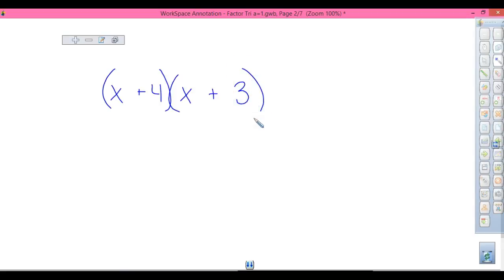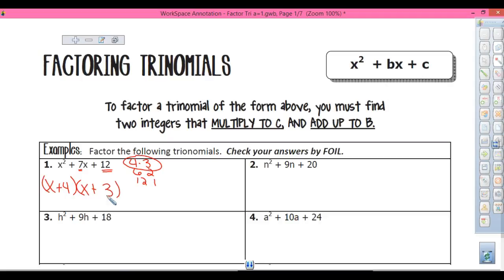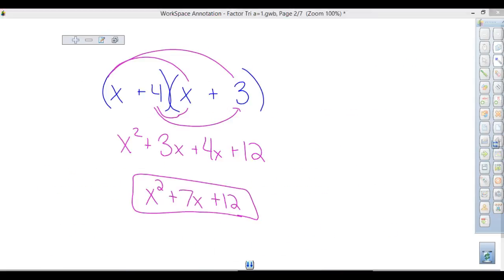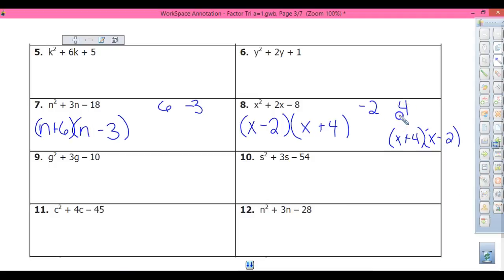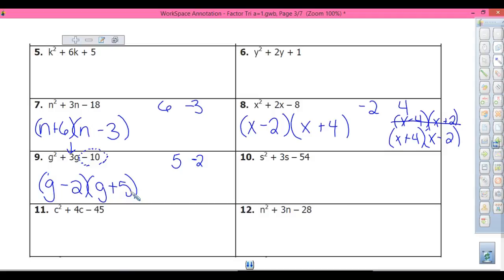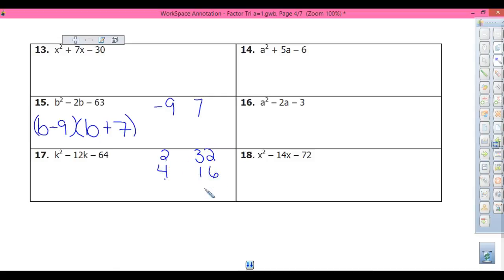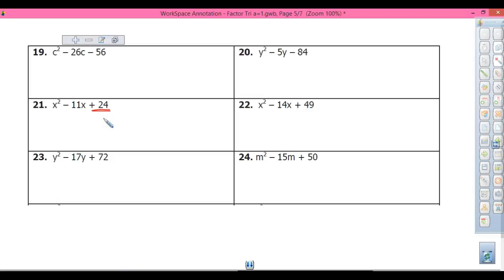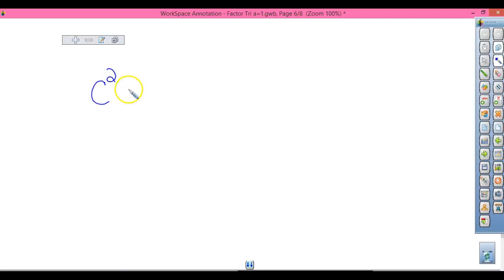Factoring Trinomials a=1